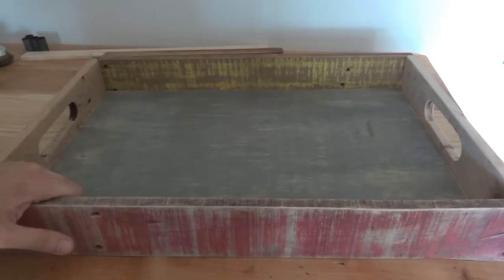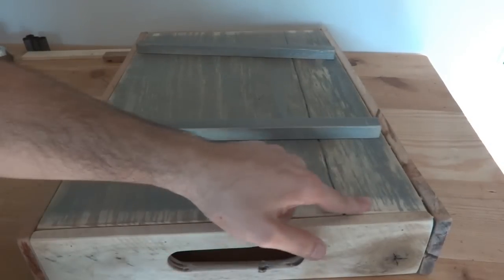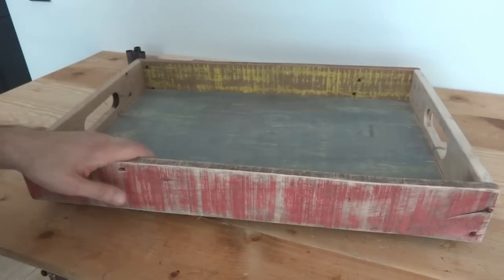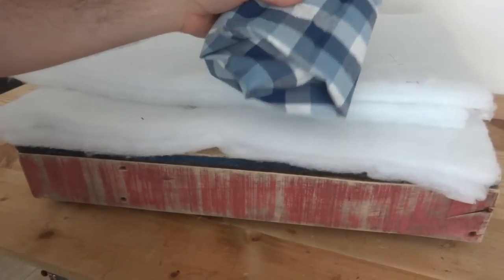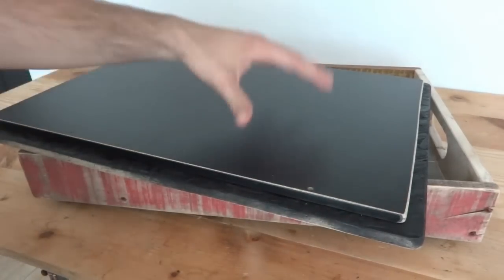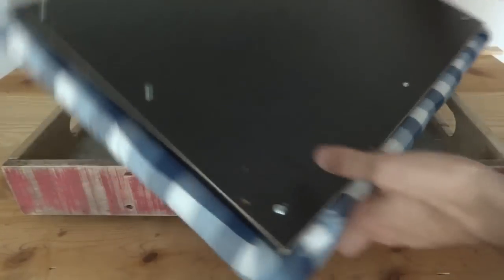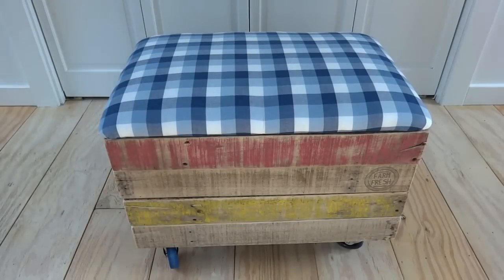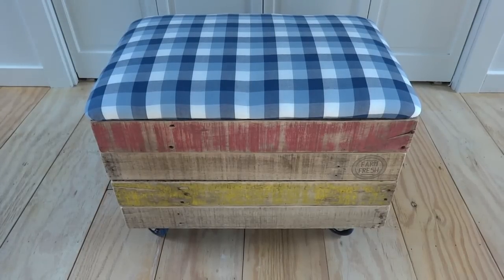Build a Stackable Pallet Crate Storage Bench - Part 2 of 2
Check out this stacking, pallet crate, storage bench I made using some trashed out pallets I found on the side of the road in front of a closed down, sketchy looking Pre-school.

This is part 2 where I show you how I made the reclaimed pallet wood crates stackable and how I made the padded, upholstered bench top.

see it too!

Later!
- Kevin